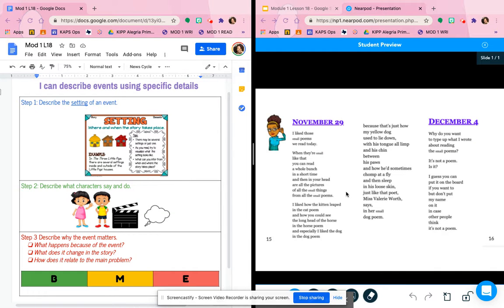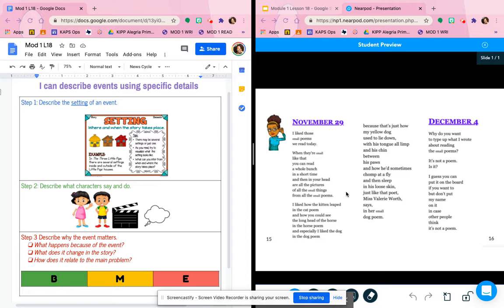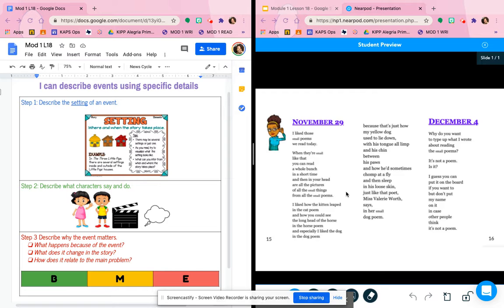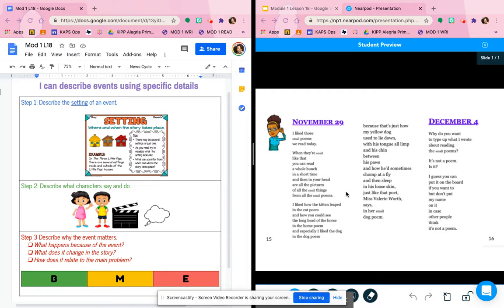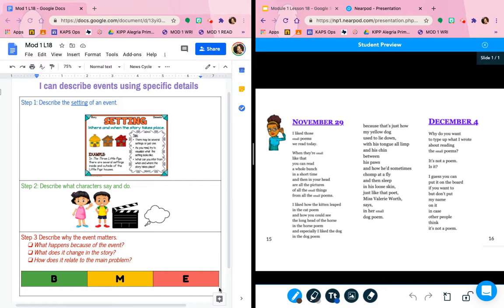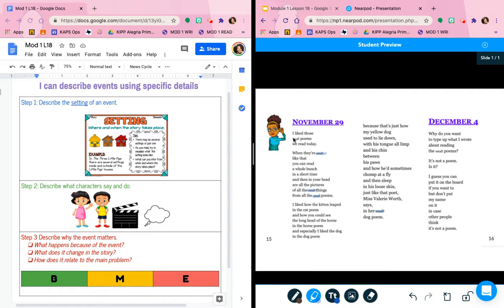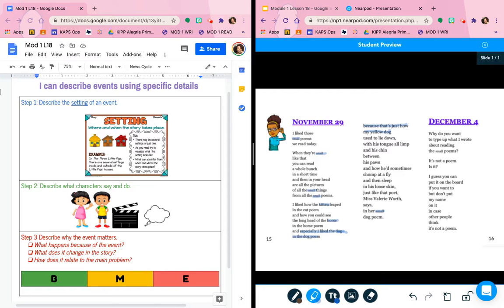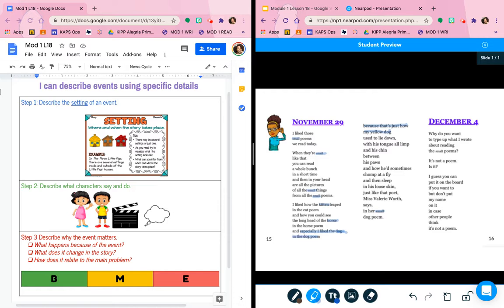Teacher Model L18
Teacher model of reading thinkings steps for lesson 18